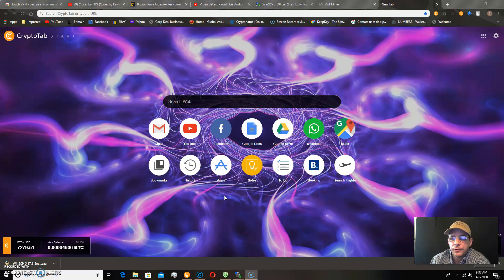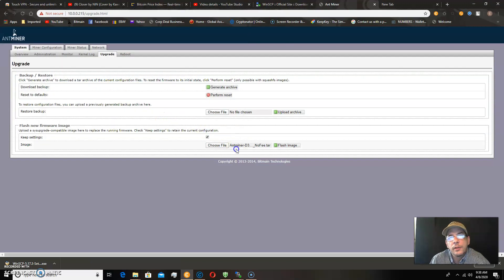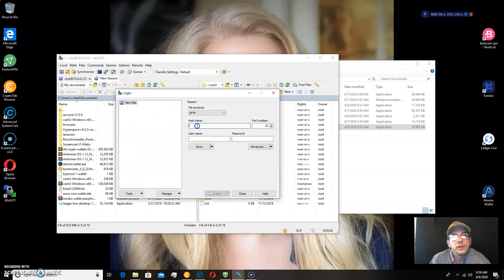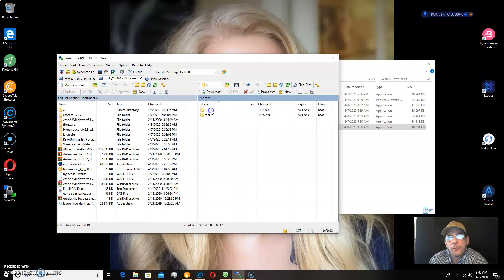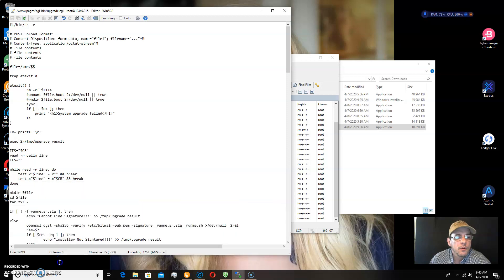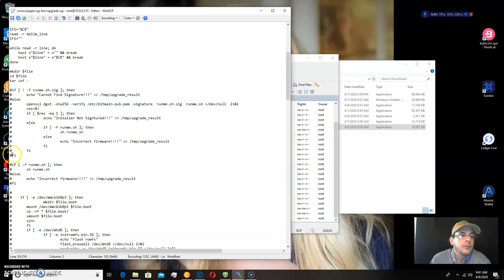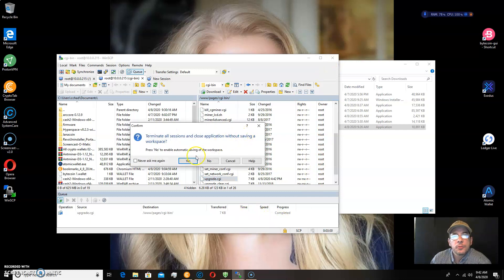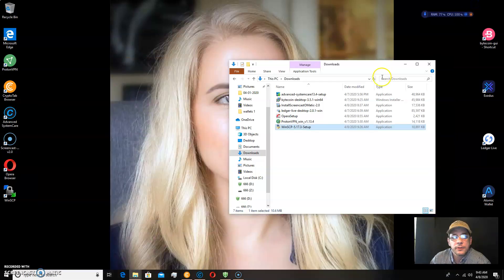"cannot find signature" error when installing blissz firmware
How to correct the error message, 'cannot find signature' caused by aftermarket firmware like blissz and using WinSCP and editing the upgrade.cgi file to correct the problem.

free aftermarket D3 firmware above.  try buying blissz firmware on ebay for 99 cents.